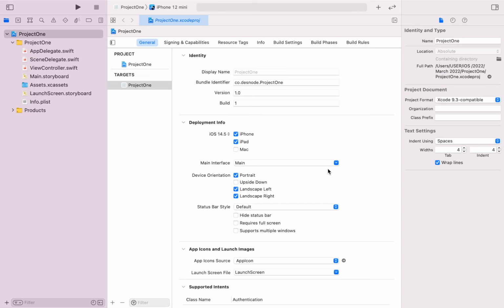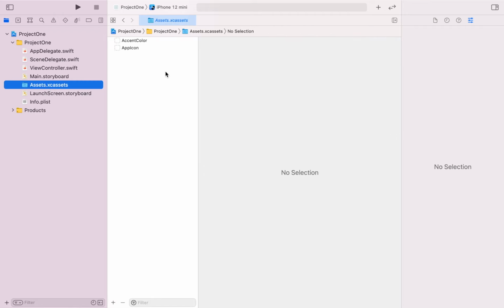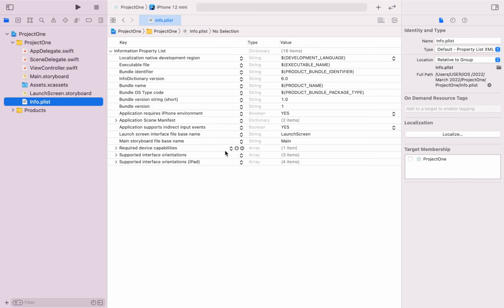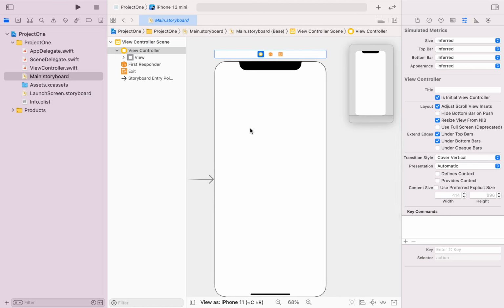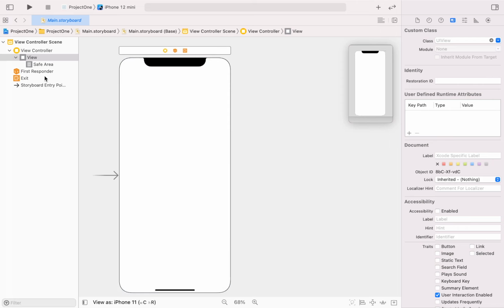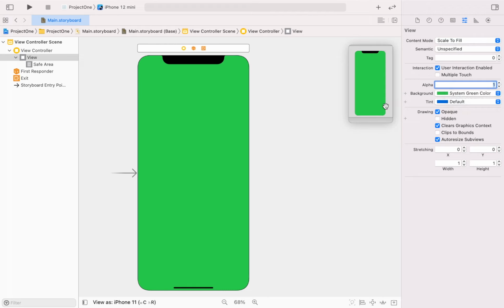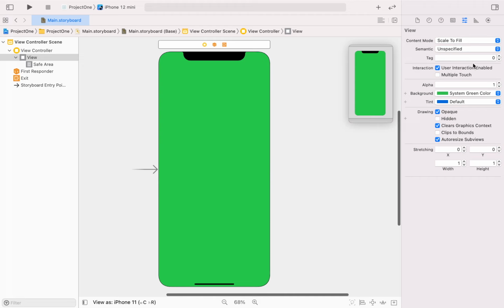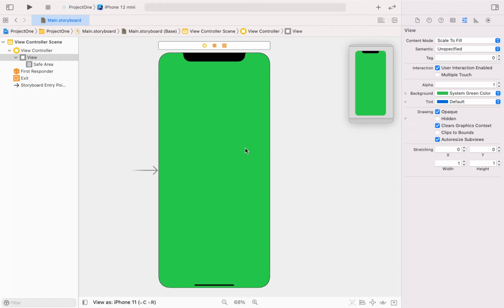Xcode Environment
Explore the Xcode Environment for building iPhone Apps